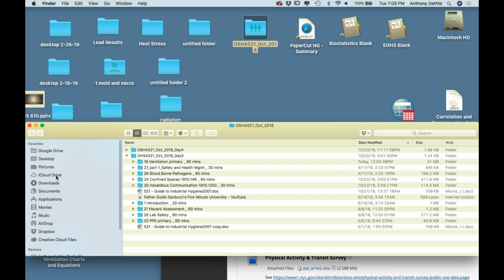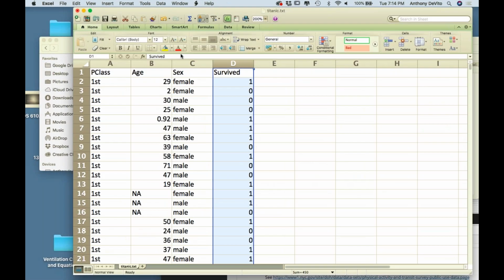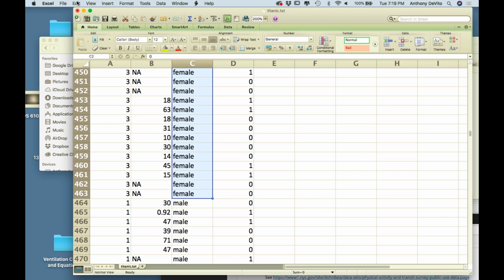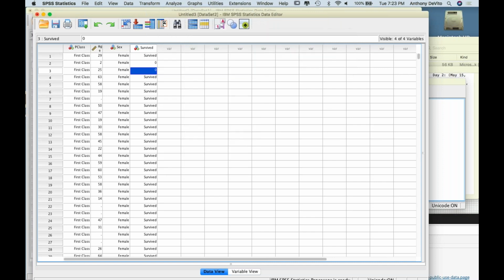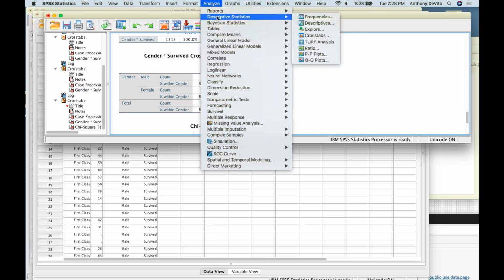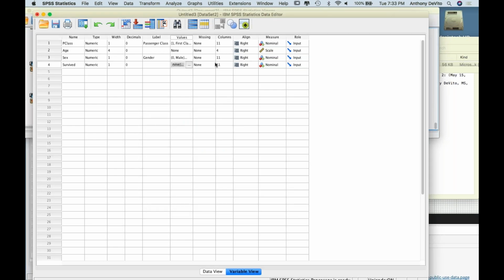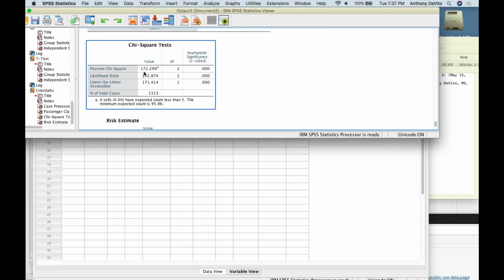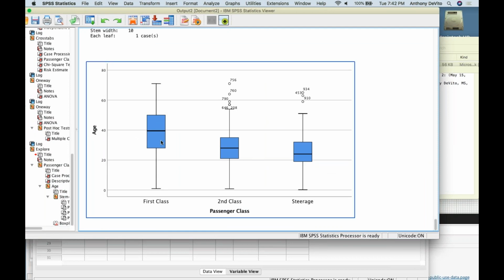BIOS610 May 14 2019 part 2 of 2